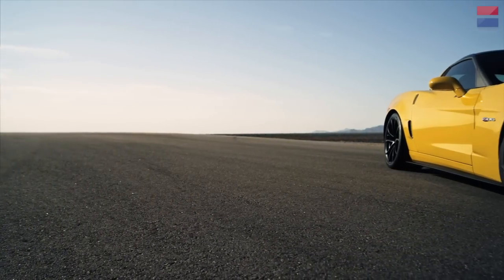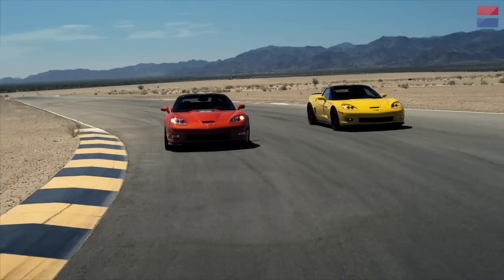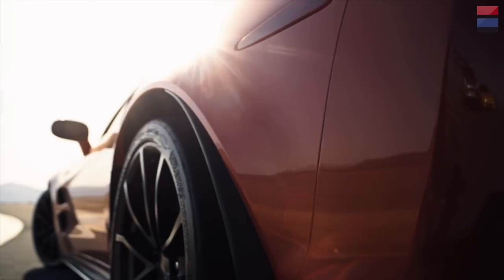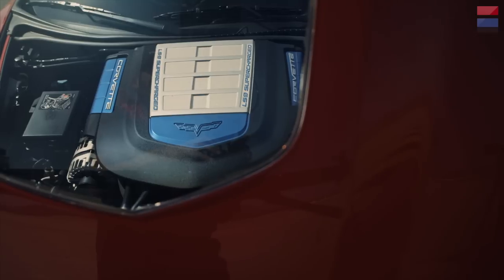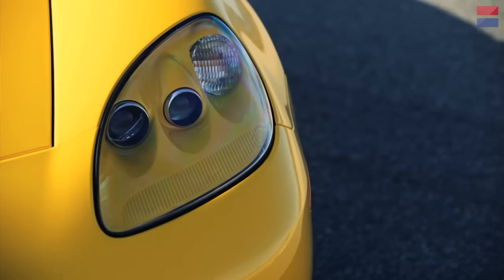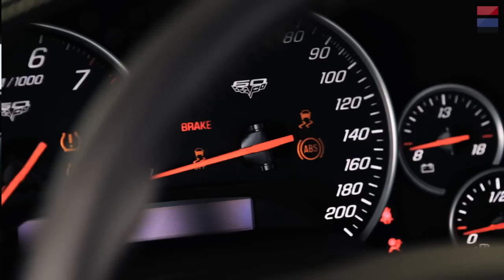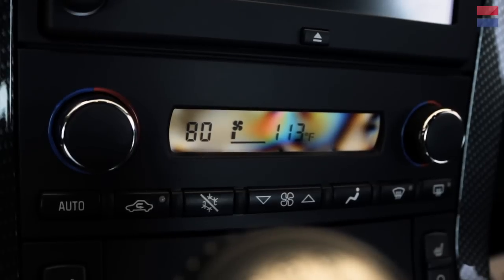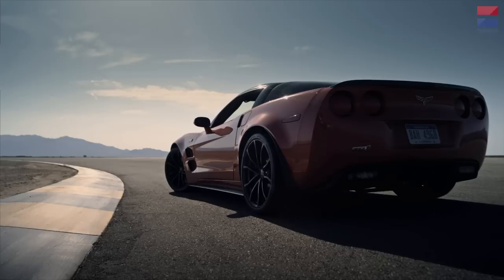Showdown - 2013 Chevrolet Corvette ZR1 vs. 2013 Chevrolet Corvette Z06 - CAR and DRIVER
Technical Editor Michael Austin pits Chevrolet's best Corvettes, the ZR1 and Z06, against one another in the latest episode of Car and Driver: Tested.

CARS: Chevrolet Corvette ZR1, Chevrolet Corvette Z06
LOCATION: Desert Center, California
MAG EDITORS: Michael Austin

Each week, the Car and Driver YouTube Channel will launch episodes of Driver Rehab, Car and Driver: Abroad, Car and Driver: Tested, Popular Mechanics Saturday Mechanic, and Road & Track Presents.